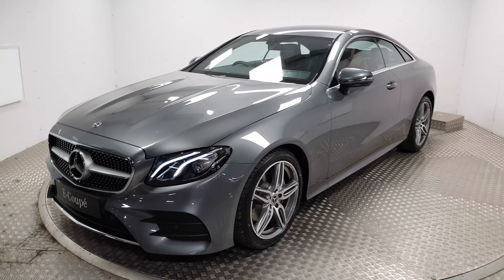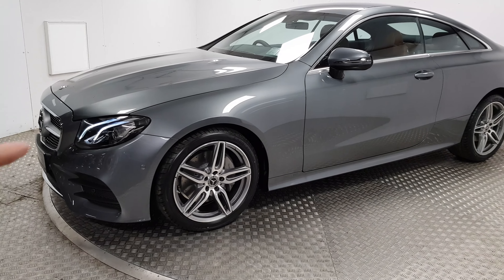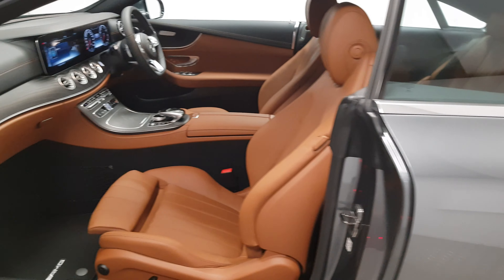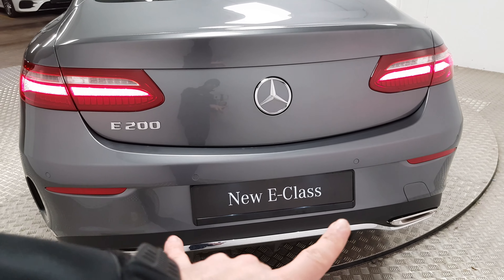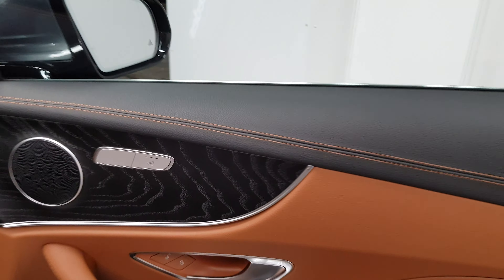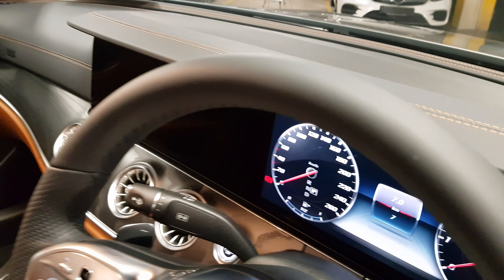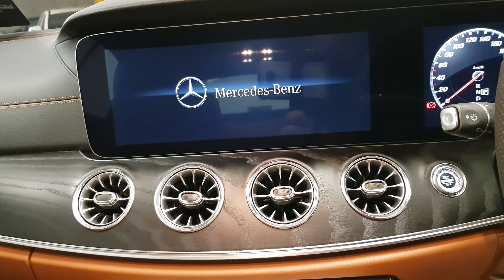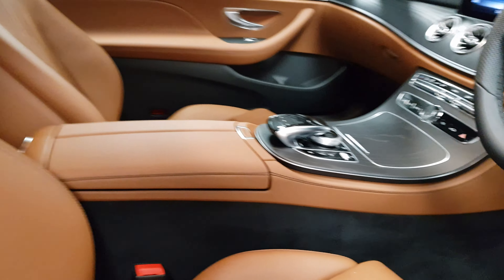Ref comm 026533 Mercedes-Benz E200 AMG Coupe